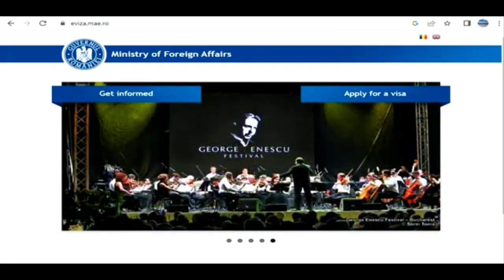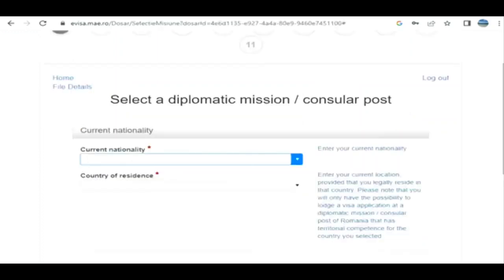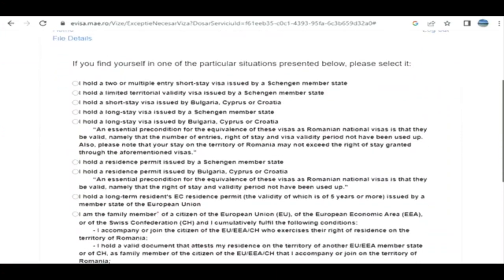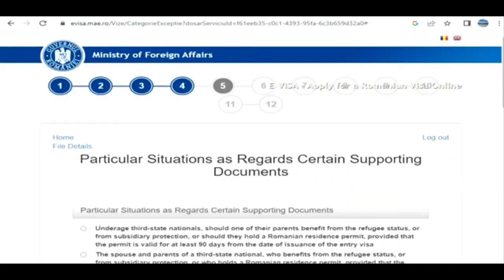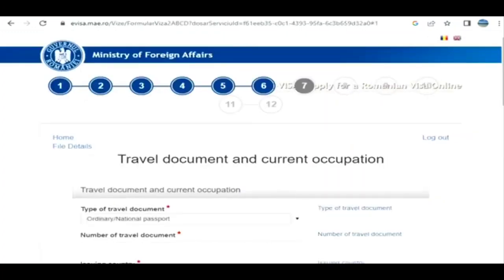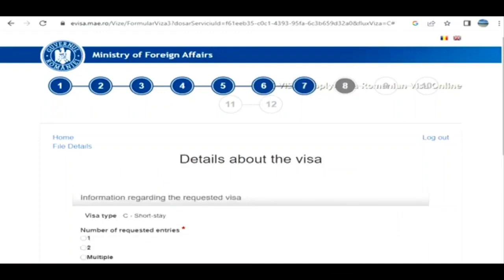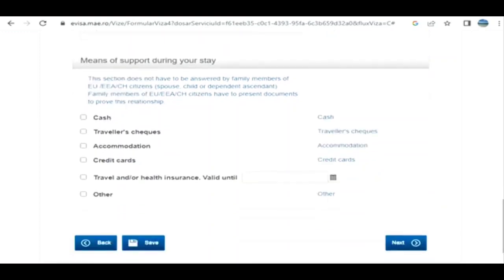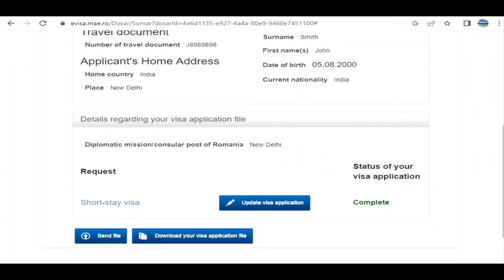How To Apply Romania Business Visa eVisa Online Step By Step Full Information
Watch how to apply Romania business evisa step by step full details. Watch it full and let me know what you think about it